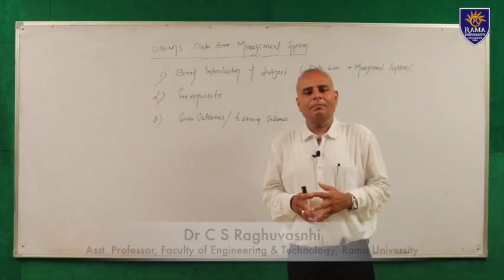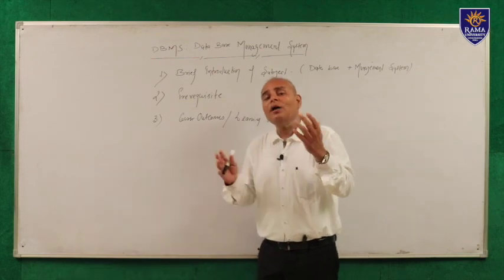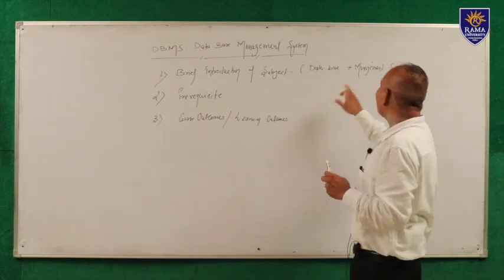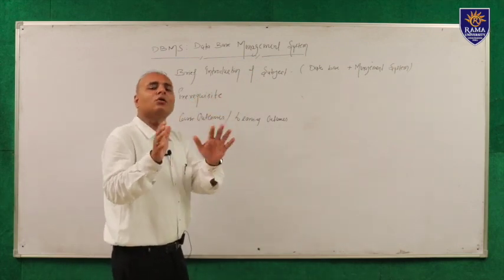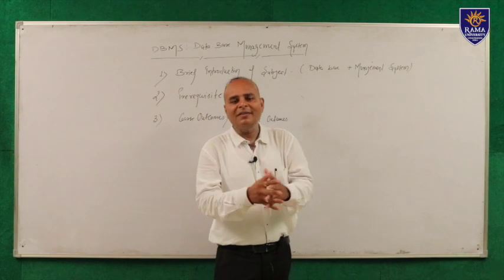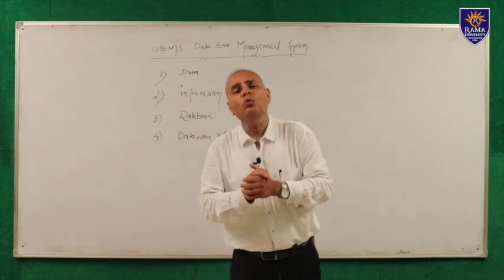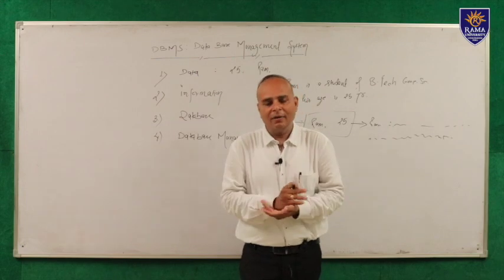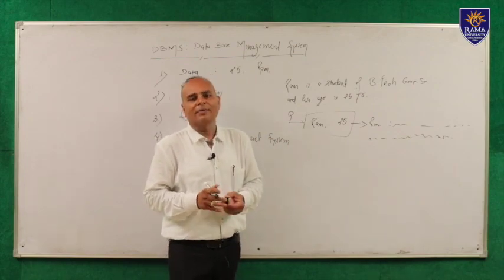Video lecture on Roles of Data Base Management System | Dr. C S Raghuvanshi | Rama University